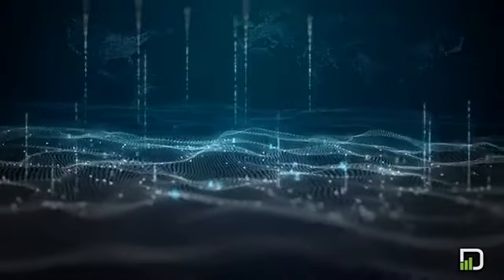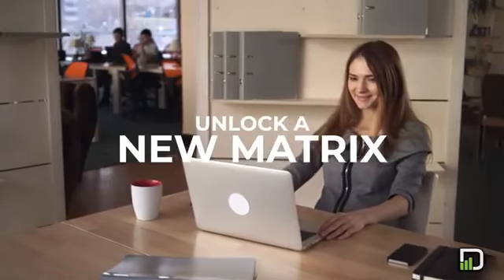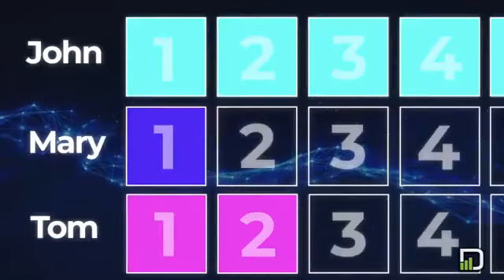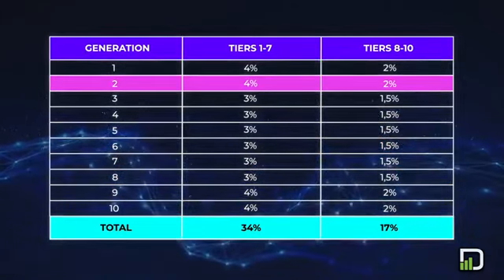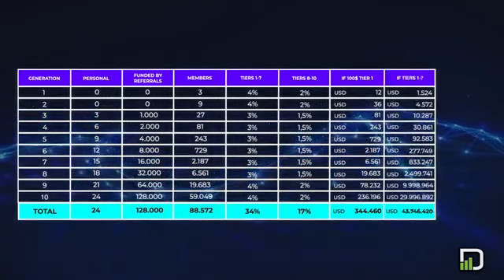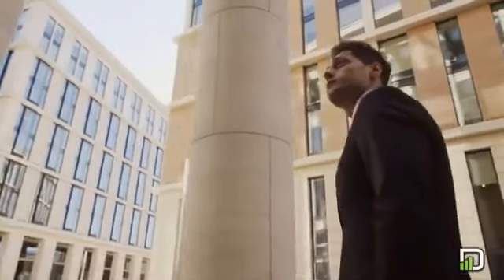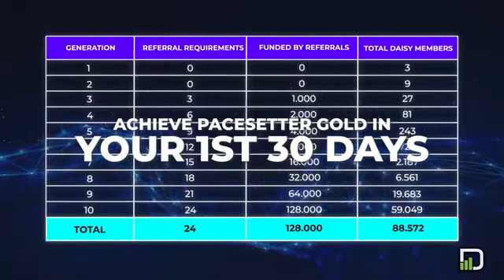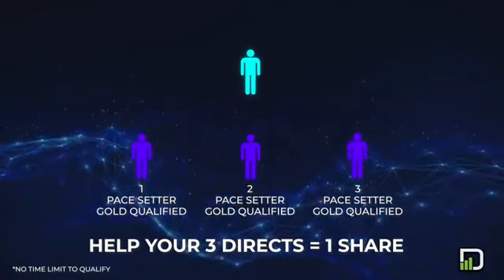Daisy Referral Rewards Pay Plan Explained Aug 2021 Lucrative Upfront & Passive Income Potential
THE DAISY COMMUNITY IS ON PACE TO REACH $1B IN 120 DAYS!!

Tron Link Pro Wallet Receive Link: (The BEST)
*** Must Have a VPN on Your Device ***

"Adversity causes some men to break; others to break records."
-William Arthur Ward

FOLLOW THE BELOW STEP BY STEP PROCESS TO SIGN UP D.AI.SY

STEP 2: Deposit Tron into your Tron link wallet with the amount needed to buy your Package(s).

STEP 3: Click the Discover icon in the bottom to see DApps browser in the Tron wallet

STEP 5: Then DAISY screen opens, authorize your wallet to DAISY.

STEP6: Enter your desired username and start contributing tiers
Note: (username must be lowercase without any spaces. Please note down your username while registering)

HOW TO LOGIN TO MY ACCOUNT AFTER SIGNING UP DAISY?

in the DAPP search bar and press enter
STEP 2: Click on Login Automatically
You will be into Daisy Back Office if you Successfully Signed Up.

Regards

​Ps.
Get a VPN on your Phone & Activate it on your Phone, and
on Whatever Devise you are Using.